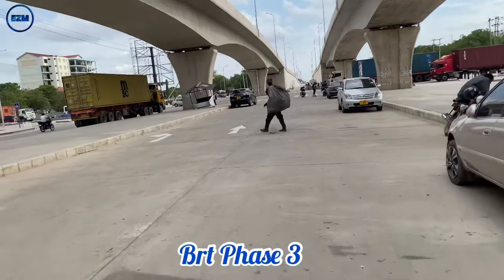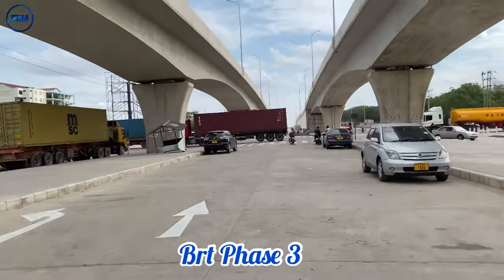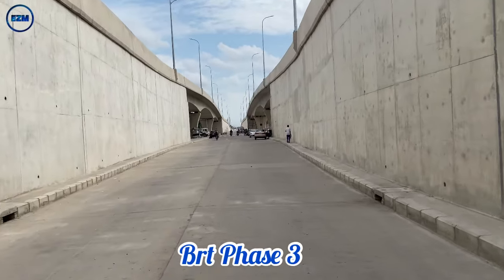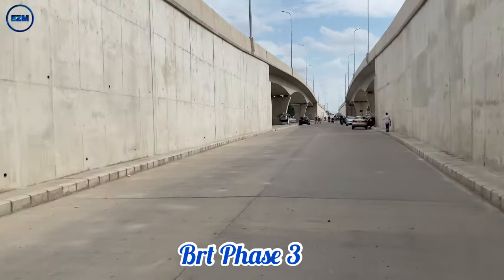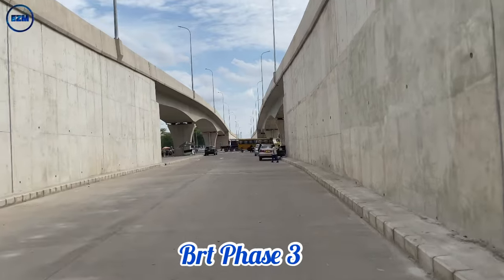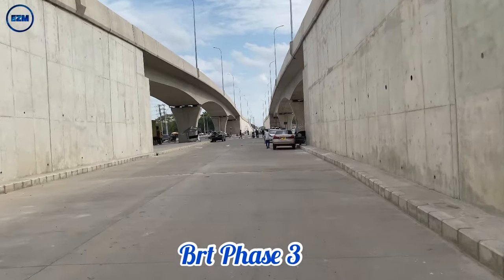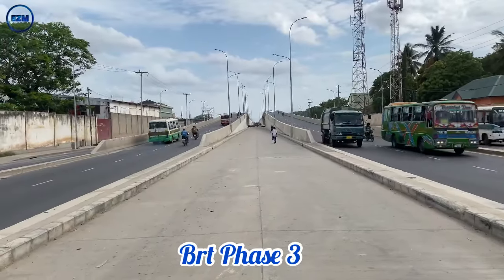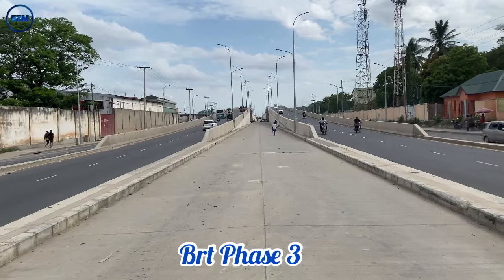Wow! Is DAR ES SALAAM the next big thing in Africa | The UHASIBU FLYOVER another major project 🇹🇿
The Uhasibu Flyover is a two-tier flyover located in Dar es Salaam, Tanzania. It is located along Kilwa Road, a major thoroughfare that connects the city center with the Kurasini industrial area. The flyover was completed in 2023 and is one of a number of infrastructure projects that the Tanzanian government is undertaking to address traffic congestion in the city.
Uhasibu Flyover in Dar es Salaam Opens in a new window
Uhasibu Flyover in Dar es Salaam

The flyover is 600 meters long and 20 meters wide. It has two levels, with the upper tier for northbound traffic and the lower tier for southbound traffic. The flyover also has dedicated pedestrian walkways and cycle paths.

The Uhasibu Flyover is expected to significantly reduce traffic congestion in the area. It is also expected to improve safety for pedestrians and cyclists. The flyover is a welcome addition to Dar es Salaam's transportation infrastructure and is a sign of the city's growing development.

🔵INSPIRATIONAL BiBlE VERSE
➤ Philippians 4:13
I can do all this through him who gives me strength..

🔵APPLICATION USED;
➤ PixelLab

🔵 SOUNDTRACK

Musician: ASHUTOSH